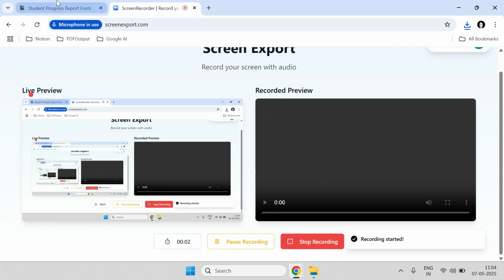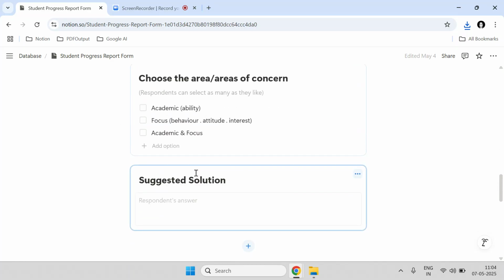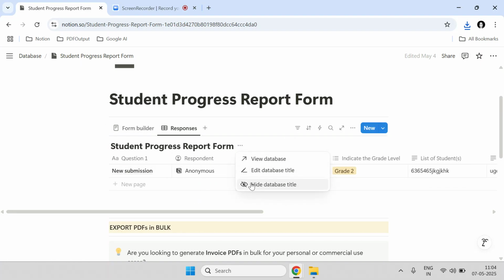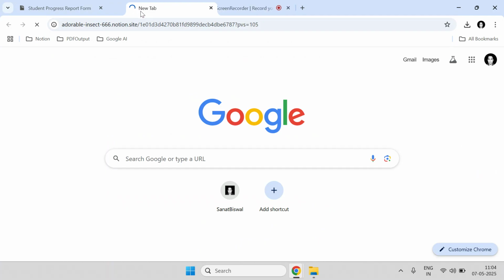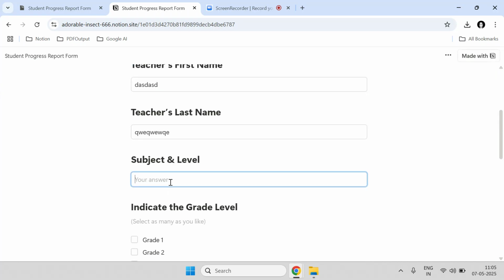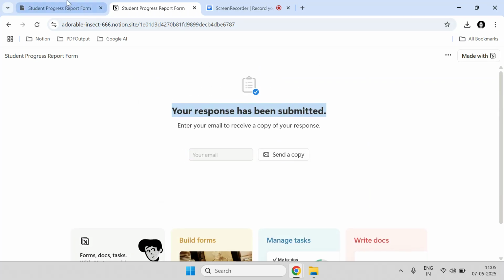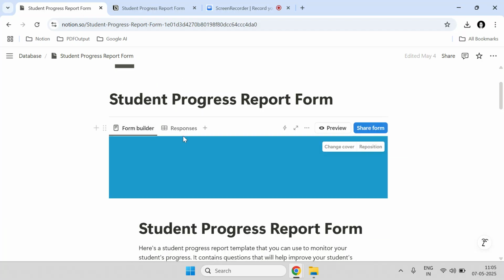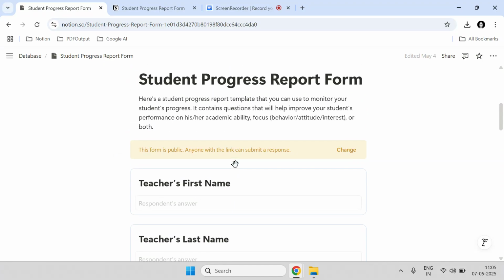Student Progress Report Form | How to track student progress report form in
In this video, we talk about how to use Student Progress Reports in a form in @Notion.

2. Student Progress Report Form -